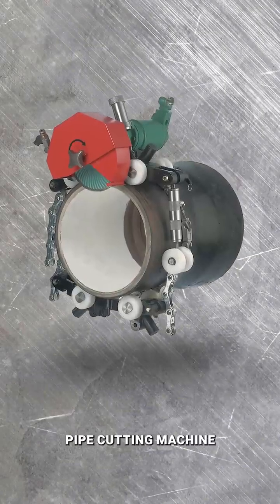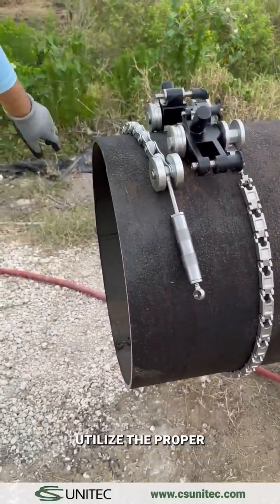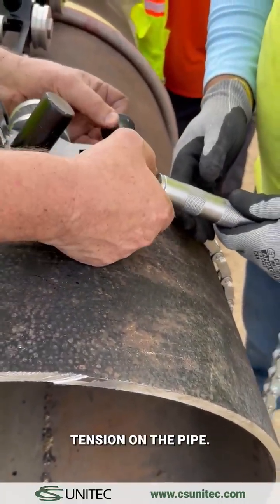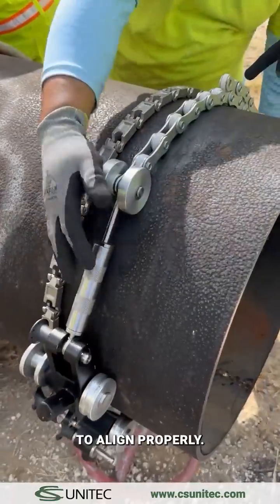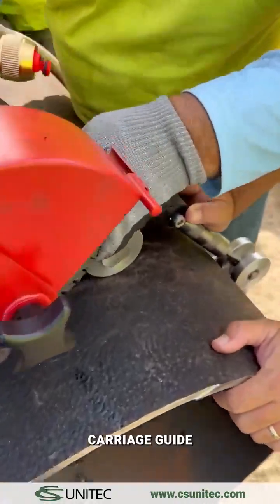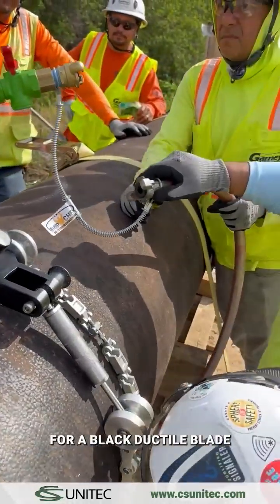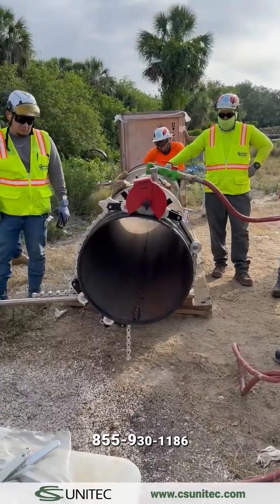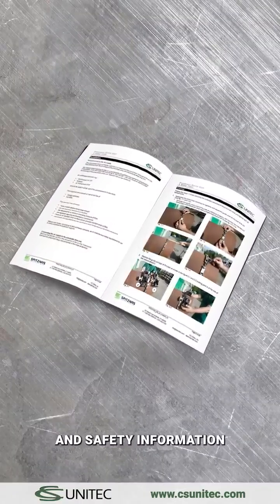Setup Tips for the Pneumatic Pipe Cutting Machine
In this detailed setup, we walk you through the step-by-step assembly of CS Unitec's Pneumatic Pipe Cutting Machine. Whether you're setting it up for the first time or need a refresher, this video will help ensure you're assembling your machine correctly.

Looking for more cutting solutions?
Explore our full range of Pneumatic and Hydraulic Pipe Cutting Machines